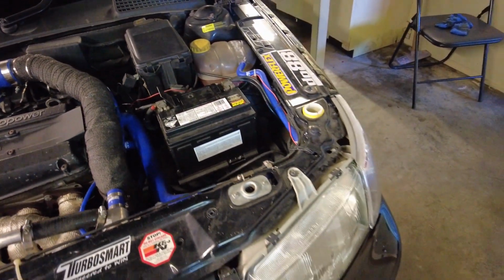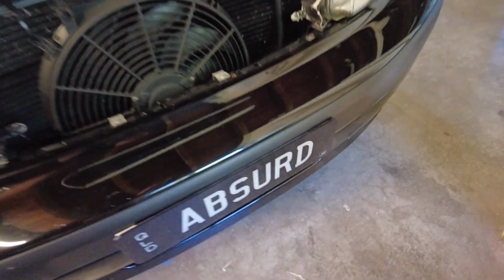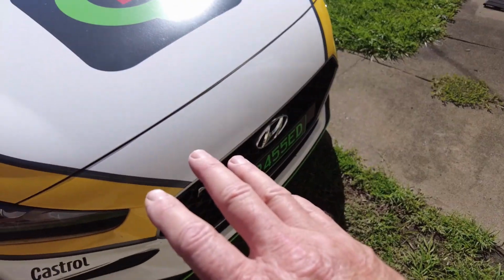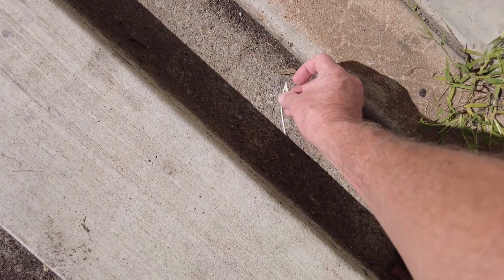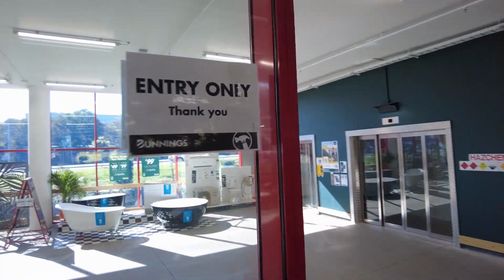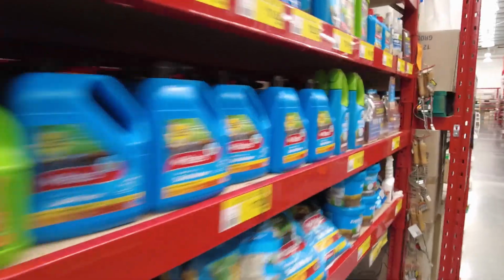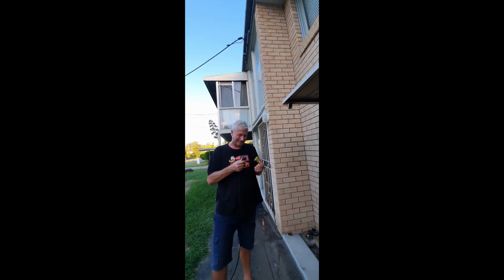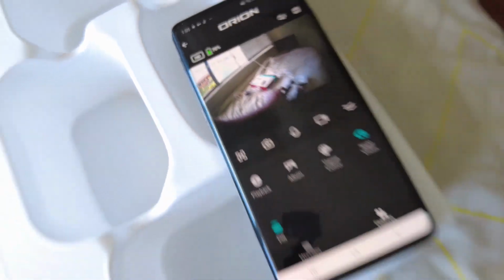BUYING AND INSTALLING NEW SECURITY AT HQ!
New security has been installed at FMR after an attempted break and enter. We go shopping for some cameras and flood lights.
Welcome to FLIP MY RIDE where we,
FIND IT.
BUY IT.
FIX IT.
FLIP IT!

Join me as I seek out all kinds of vehicle bargains, and then show you step-by-step how to transform them into profit. Whether you're a beginner or expert, join me on the road to learning, fixing and the art of flipping. How to find a bargain. How to be fair in negotiations, how to fix and ultimately the art of selling.

All videos are shot on mobile only, using a Samsung Galaxy S8 and S10

I have been a car lover since I could walk and I take a lot of pride in what I do and want to share my passion with others.
I like to help others learn to not fear cars and be able to maybe fix their own car. Give older vehicles a new chance of life and show you it can also be a great side hustle or even a career.

Also, you can follow me  Instagram to get updates, quick-tips, and ask questions (links below)